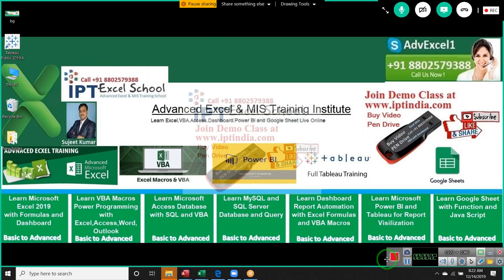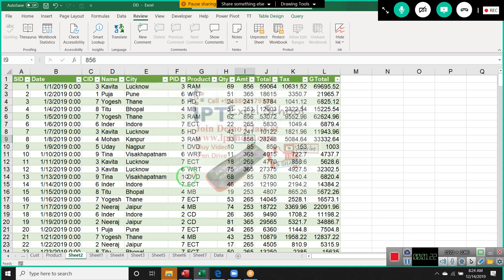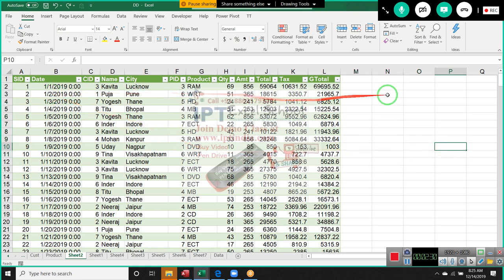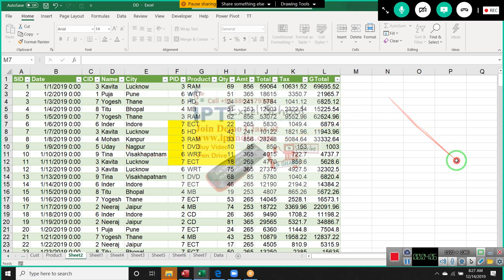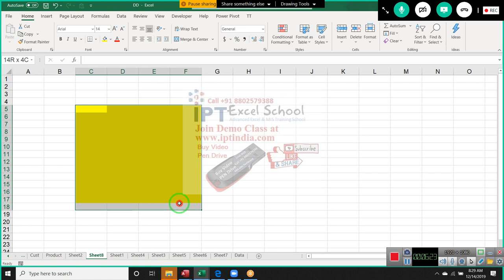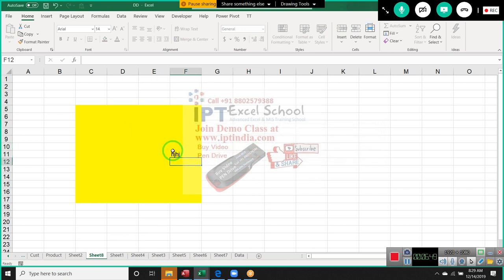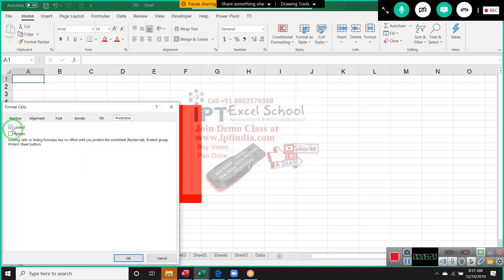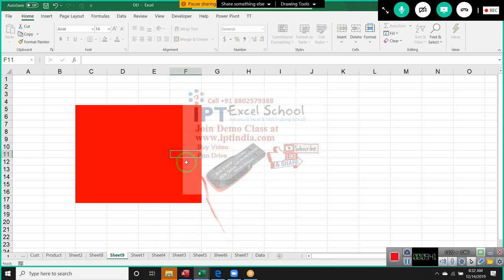Advanced Excel Protection in English